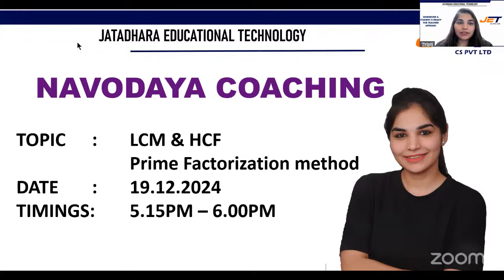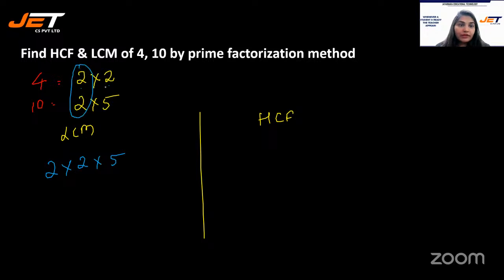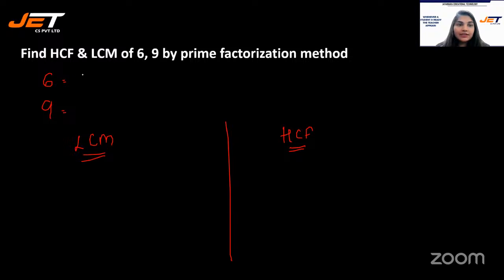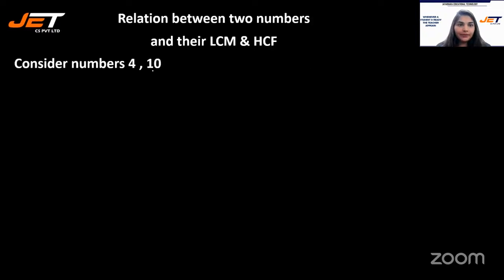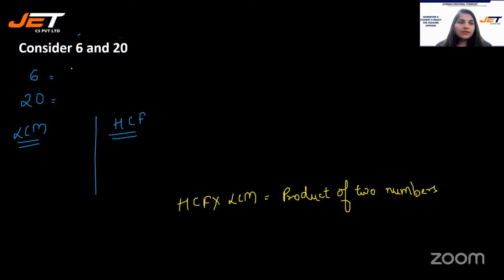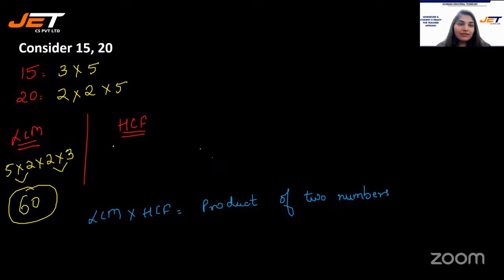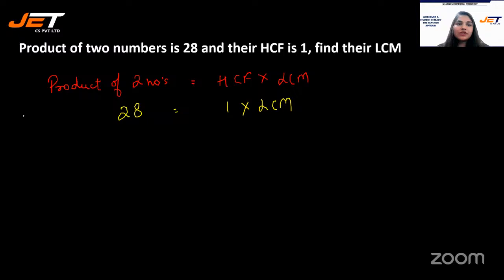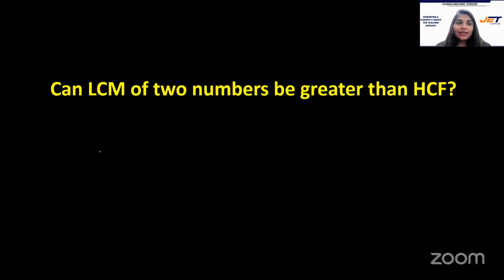DAY 96 NAVODAYA COACHING CLASSES ll JATADHARA EDUCATIONAL TECHNOLOGY ll (MATHS)